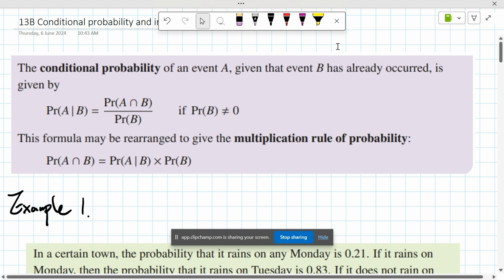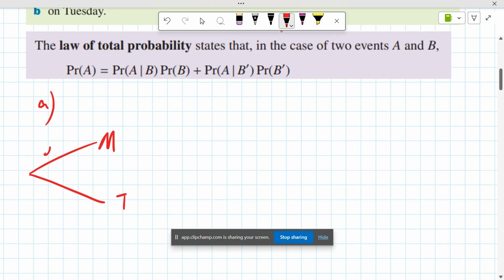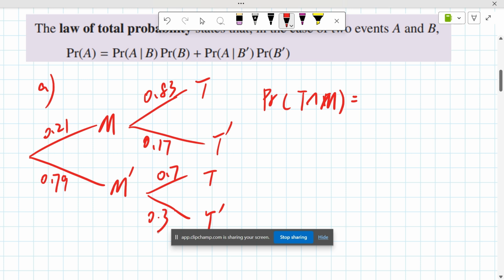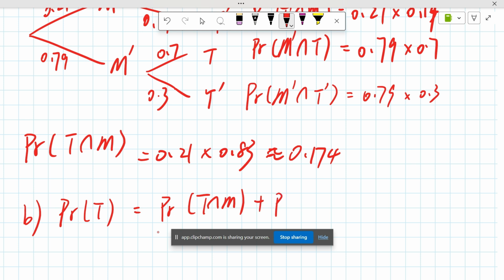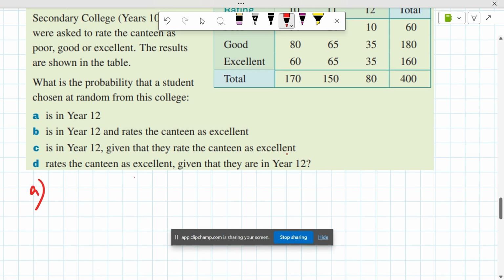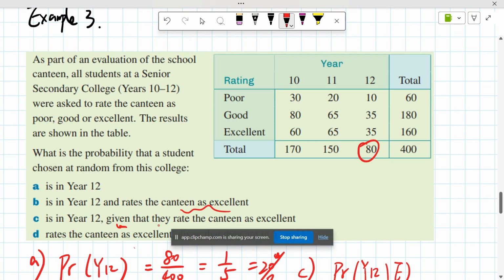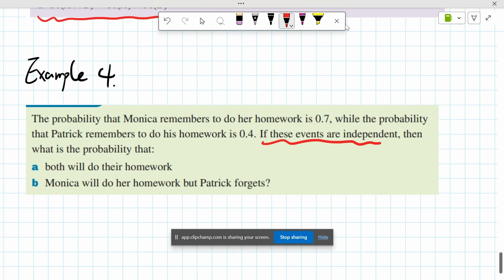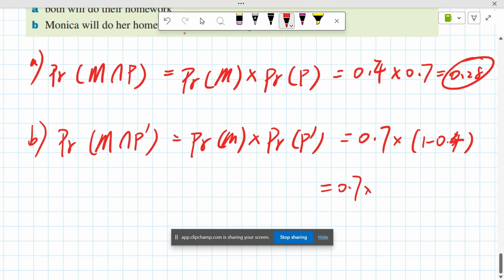13B Conditional probability and independence